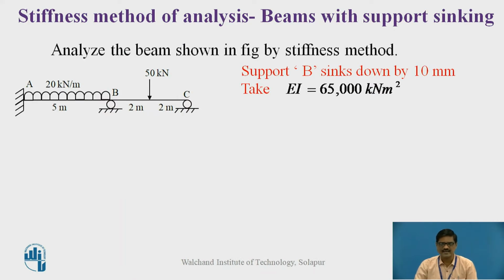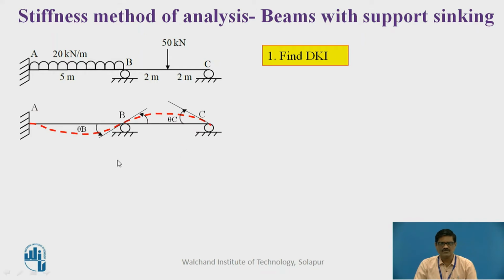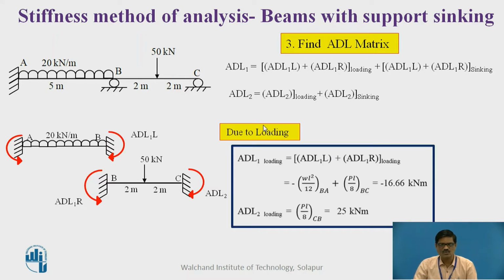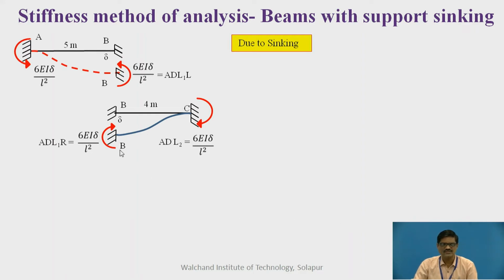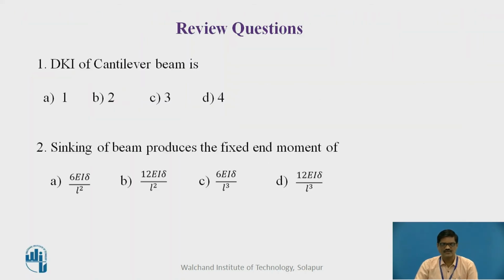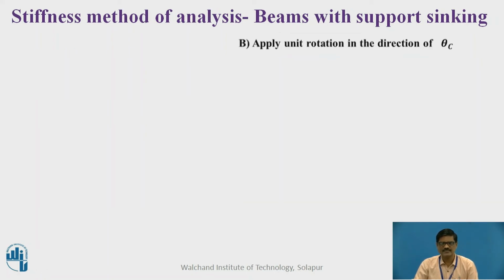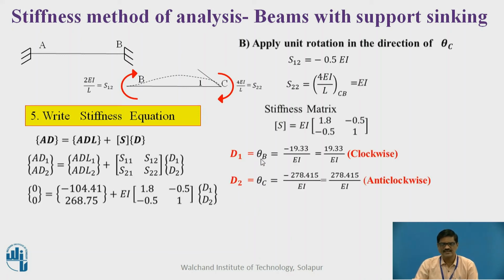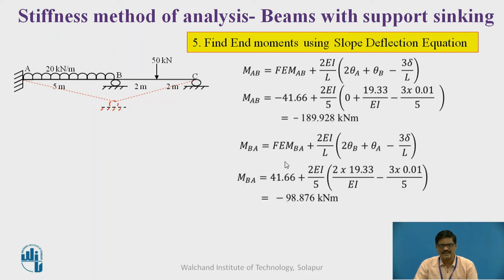Analysis of indeterminate beam with support sinking using Stiffness Method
Dr. M. G. Kalyanshetti
Associate Professor,